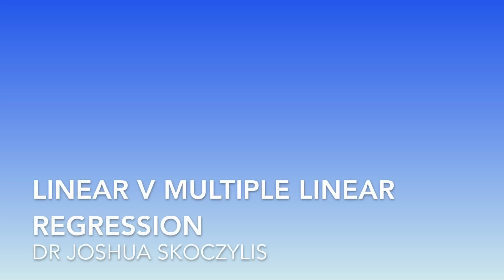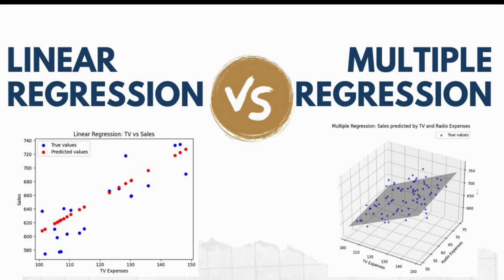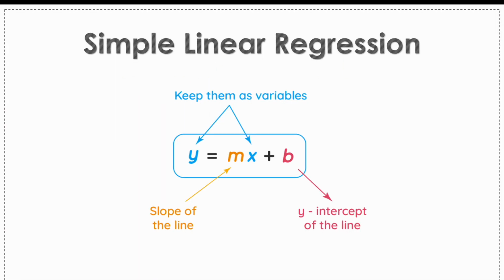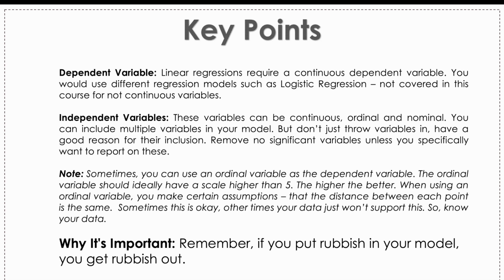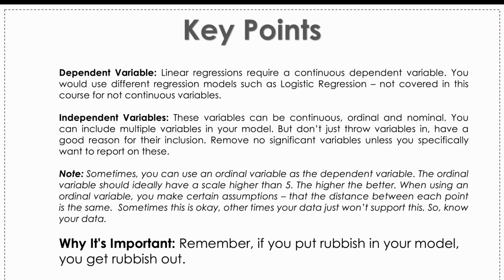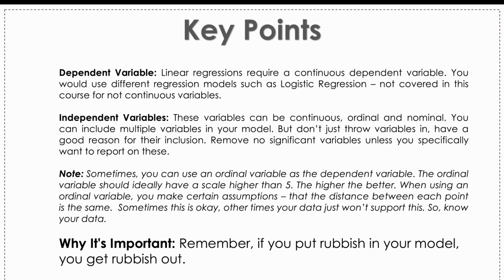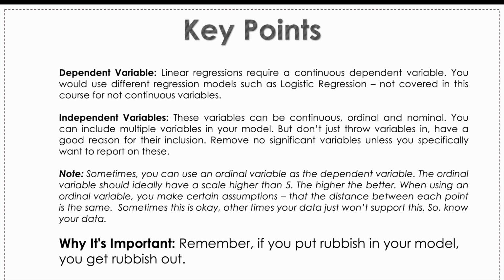Linear v Multiple Regression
Linear Regression vs. Multiple Linear Regression – what’s the difference? Learn how each method helps us model relationships in data, whether it’s one predictor or many!